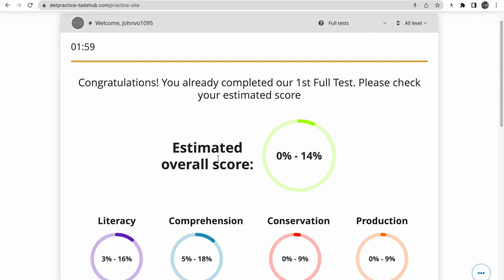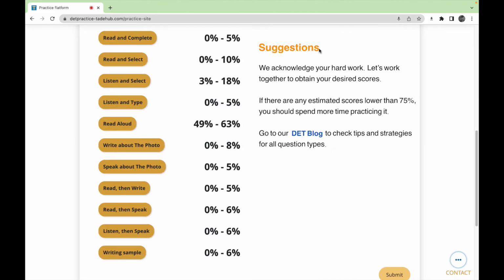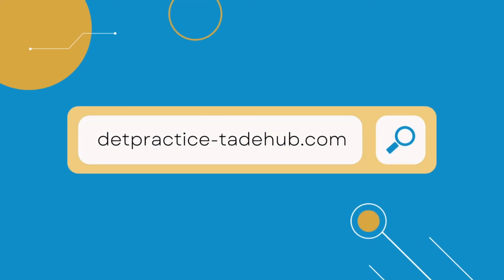How to take a Full Test FOR FREE | Duolingo English Test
Taking Full Tests will help you better comprehend your proficiency in creating the right study plan to achieve your Duolingo English Test desired scores.

This video shows you how to create a Free Account and take our 1st Full Test for Free.

DET Practice - Your most efficient practice platform